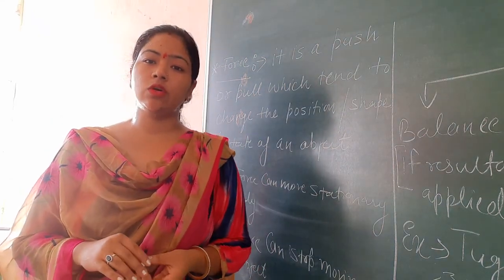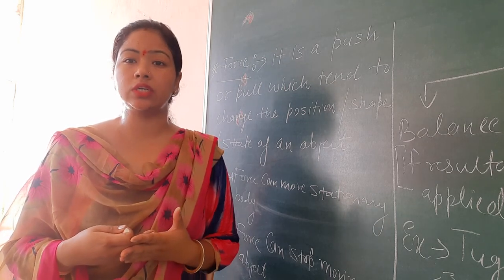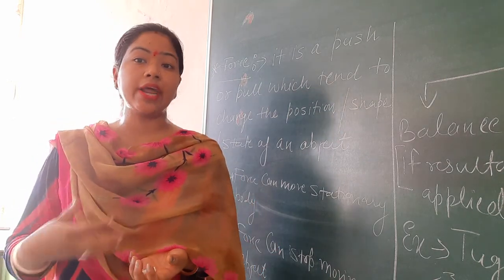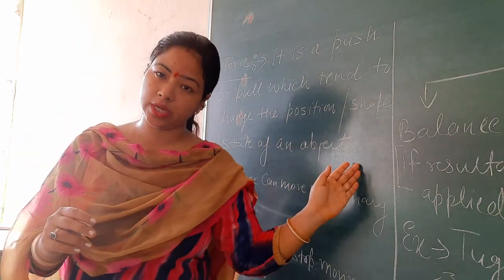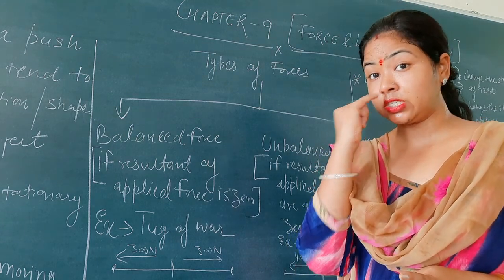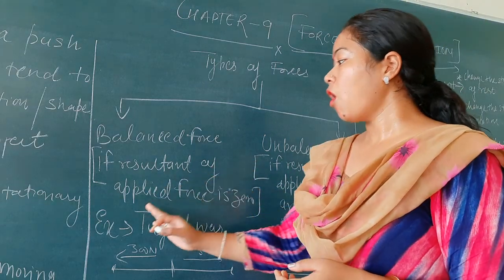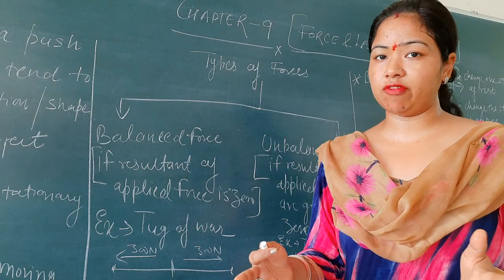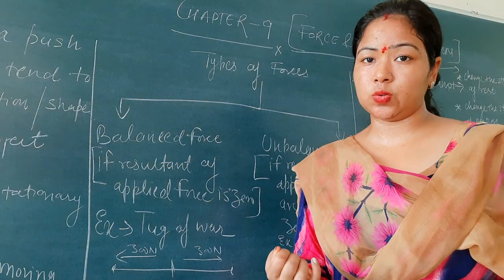Chapter 9 force and laws of motion part 1 class 9 cbse